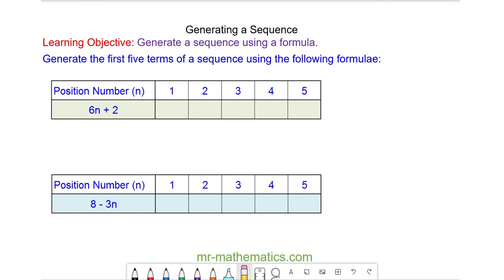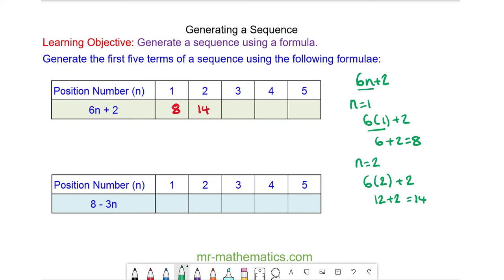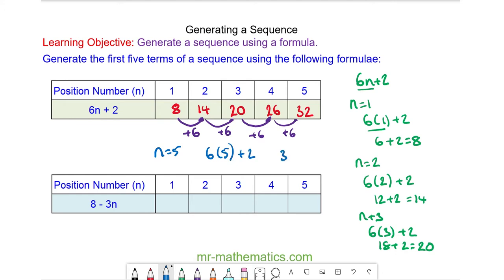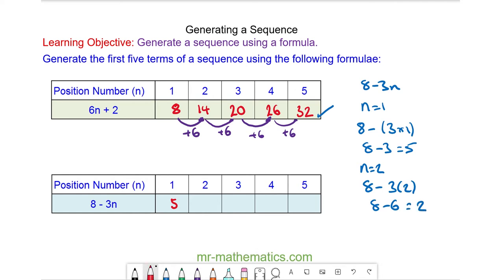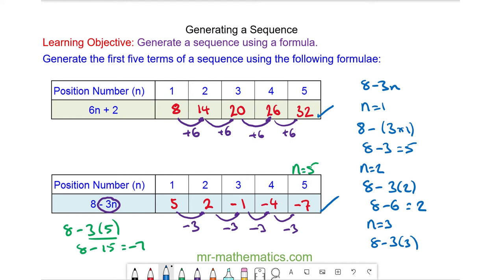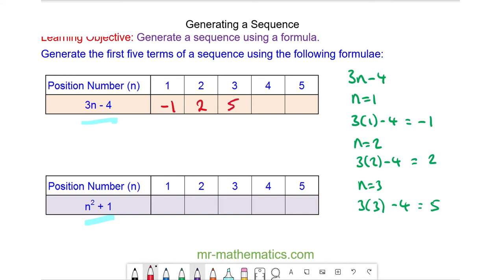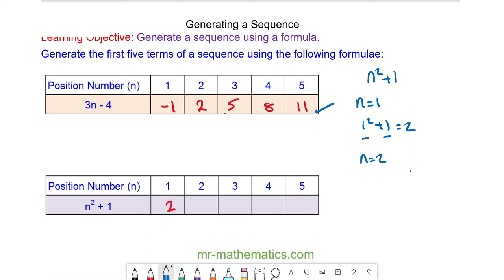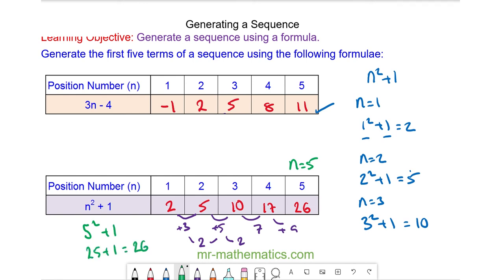Generating Sequences from the Nth Term | Mr Mathematics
Patterns and Sequences 7 of 9: Generating Sequences from the Nth Term